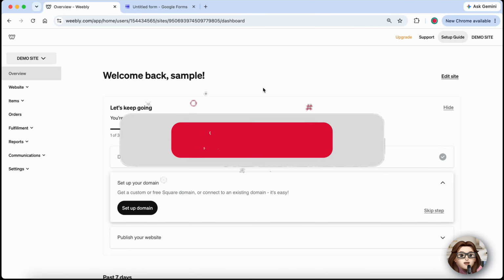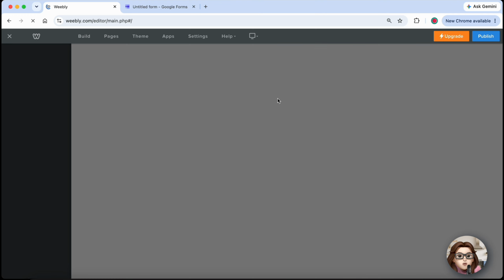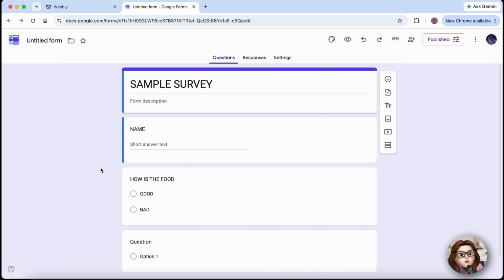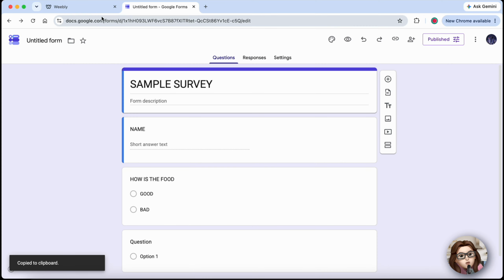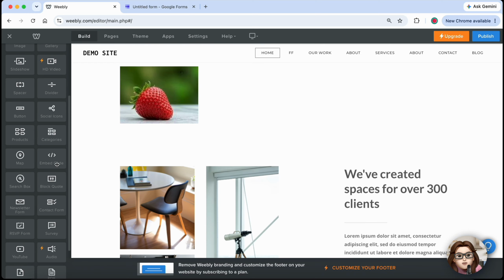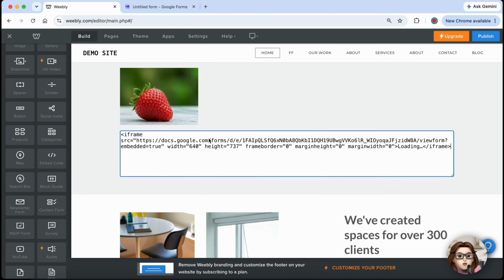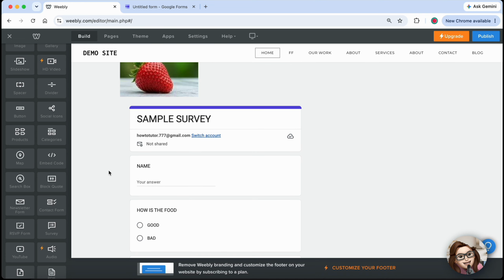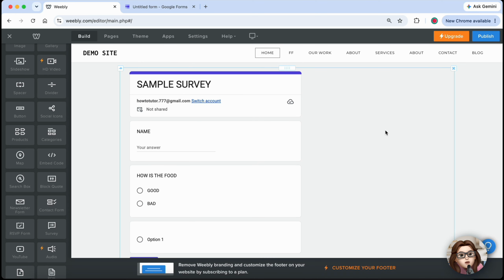How To Embed Google Forms In Weebly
Want to embed a Google Form into your Weebly website? In this step-by-step tutorial, you'll learn how to display Google Forms directly on your Weebly site so visitors can fill out surveys, contact forms, registrations, quizzes, and more without leaving your website.

In this video, I'll show you how to create or open a Google Form, generate the embed code, and add it to your Weebly website using the Embed Code element. You'll learn how to copy the HTML embed code from Google Forms, paste it into your Weebly page, and customize the form's size so it fits perfectly within your website layout.

Google Forms is a free and powerful tool for collecting information online. Whether you're creating a contact form, customer feedback survey, event registration form, job application, order request, RSVP form, or classroom quiz, embedding it into your Weebly website provides a seamless experience for your visitors.

You'll also learn how to resize your embedded form, adjust its width and height, and ensure it displays correctly on desktop, tablet, and mobile devices. I'll share tips for organizing your page, making forms easy to find, and improving the overall user experience.

In addition, I'll cover common issues such as forms not displaying correctly, sharing permission errors, incorrect embed codes, and responsive layout problems. You'll learn how to troubleshoot these issues and verify that your Google Form is accessible to all visitors before publishing your website.

If you plan to collect responses, I'll also explain how Google Forms automatically stores submissions and how you can connect responses to Google Sheets for easier organization and analysis.

This tutorial is beginner-friendly and works with the latest version of Weebly. By the end of this video, you'll know how to embed Google Forms into your Weebly website and start collecting responses quickly and professionally.

If you found this tutorial helpful, don't forget to like the video, subscribe to the channel, and turn on notifications for more Weebly tutorials, Google Workspace tips, website customization guides, and no-code website building videos.

This video shows you How To Embed Google Forms In Weebly! Watch this Video till the end to learn How To Embed Google Forms In Weebly.

Were you able to figure out How To Embed Google Forms In Weebly? Share this with your friends who want How To Embed Google Forms In Weebly.

Problem Solved in this Video-:

What Do you Think of How To Embed Google Forms In Weebly?